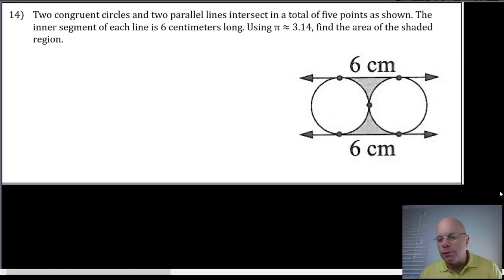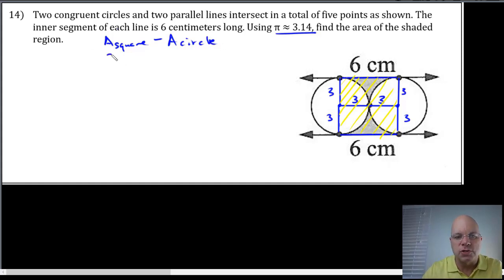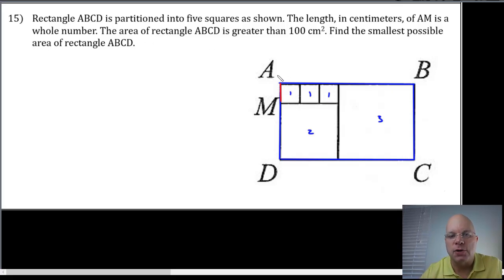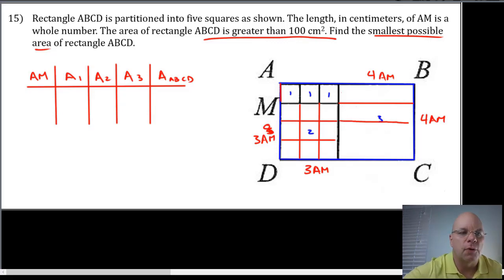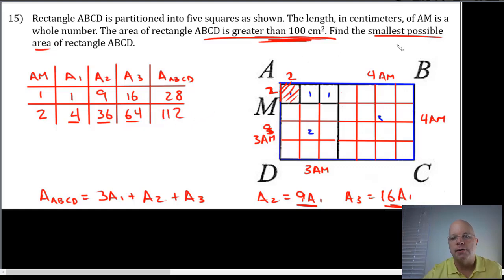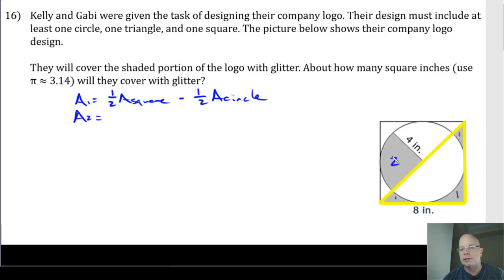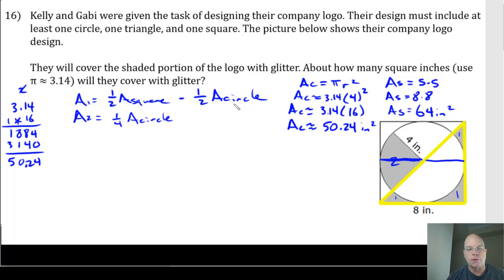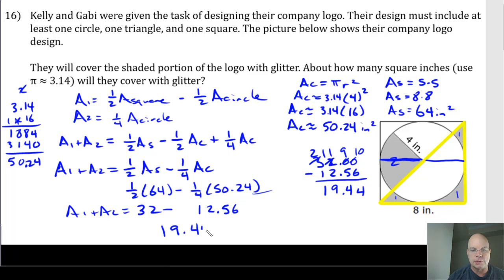Review for Test 2A: Two-Dimensional Geometry and Measurement, Page Five